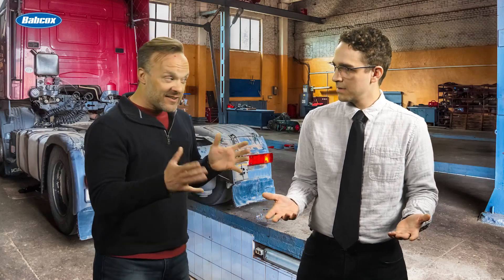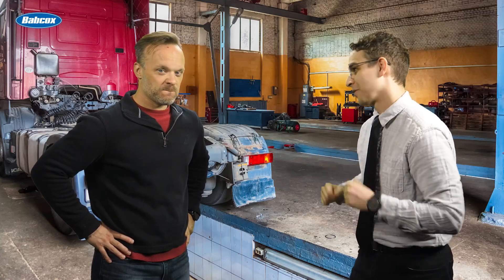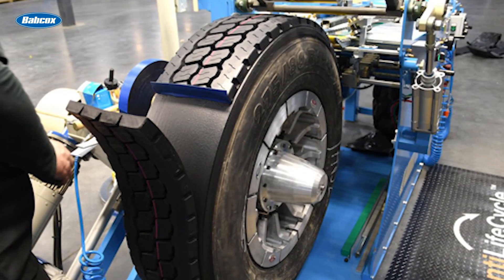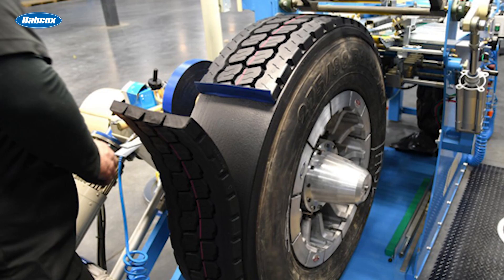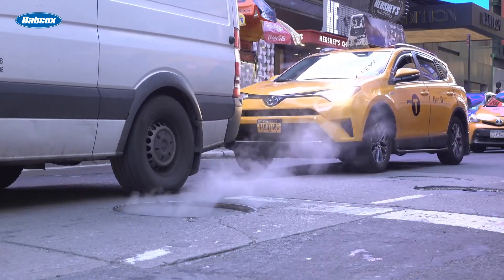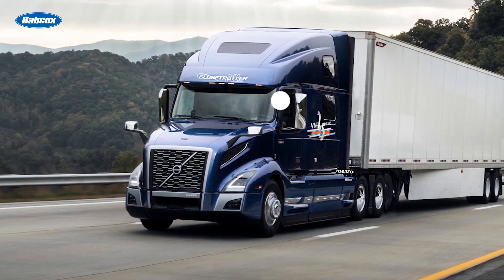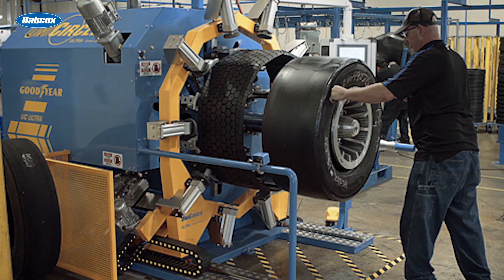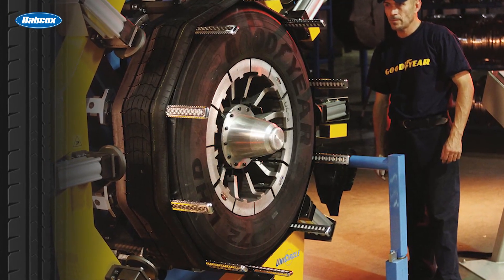Where on the truck should a retreaded steer tire casing go next?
Let’s say you retread a pair of new, premium steer tire casings. Where on your truck do they go next?

The most common answer is probably the drive position. But what if you equipped them back onto the steer position?

Well, some might say this is a safety issue, and that isn’t always untrue. But, for the most part, it’s a misconception that retreading steer tire casings back to the steer axle is unsafe, and fleets that do this aren’t as uncommon as you might think.

The Department of Transportation does prohibit the use of retreads in the steer position on buses. But in some operations, you might find spec’ing retreads on the steer axle can give you the most bang for your buck.

You’ll find that the fleets that will see the most benefit in doing so are generally those that operate at lower speeds.

Think local fleets like large city refuse fleets, city delivery vehicles of various sizes, and any equipment used in street maintenance. These fleets operate at lower speeds and are often used in stop-and-go operations in inner-city environments. Over-the-highway, long-haul operations will probably still want to run new tires on the steer axle. This is the norm in the industry and definitely contributes to a driver’s peace of mind.

The tried-and-true method of using new tires on the steer position, moving them back to the drive position for the first retread and finally to the trailer position for the next retread works well for long-haul fleets due to application.

See, drive axles tend to be in a more demanding environment due to the torque of the drive train; so, less aged casings or first-time retreaded tires are preferred for this demanding position. Trailer tires, which are not subject to torque, are a better position for a second cap casing, and these retreads tend to have a shallower tread applied. This tread is specifically designed to reduce the free rolling wear often seen in trailer tires.

Every fleet handles casing progression differently. There are even fleets out there that will retread a drive tire back into the drive position. So, don’t take this video as a Retreading Bible of any sort – I just want to open your eyes to the possibilities.

Tires are expensive and small changes can affect your bottom line in big ways, so if you’re thinking of switching up your tire program, don’t do it alone. Seek out a trusted tire dealer and work together to reap the benefits of a custom, comprehensive tire program for your fleet.